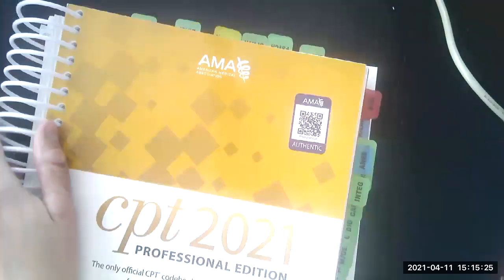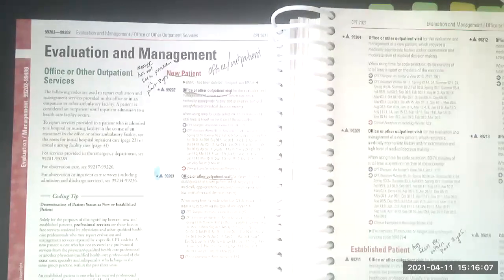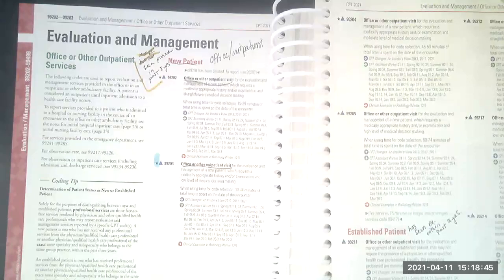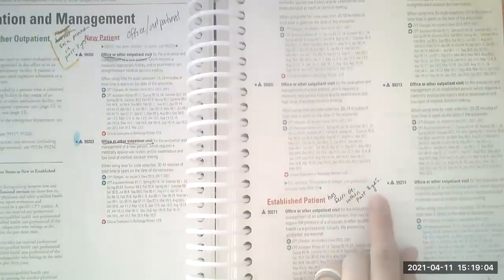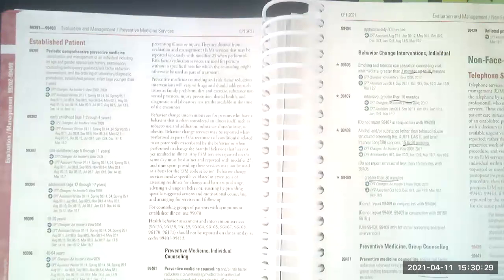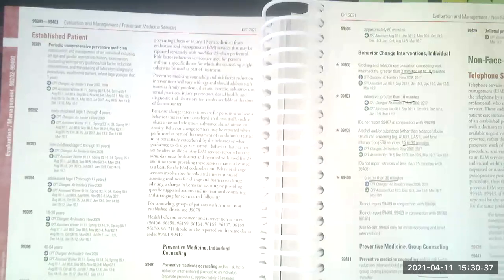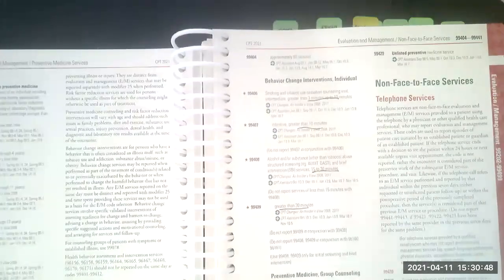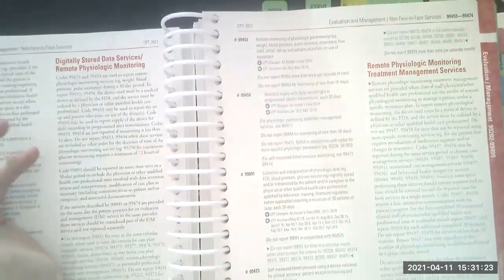E/M Overview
Buck's 2021